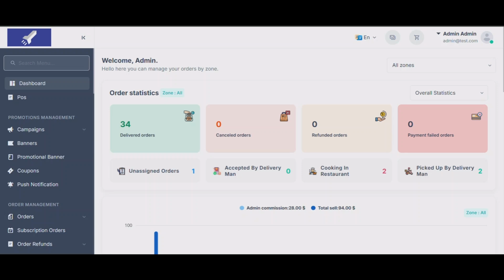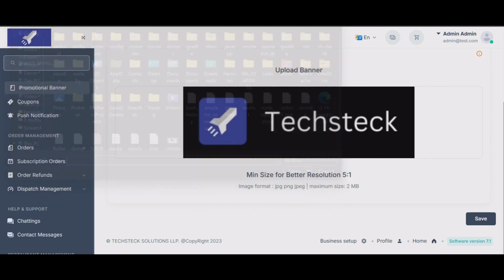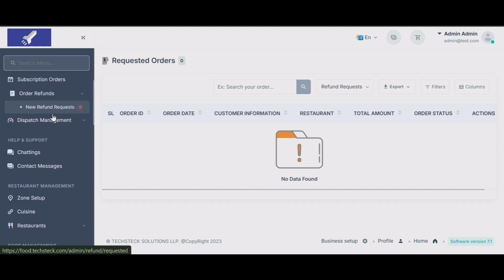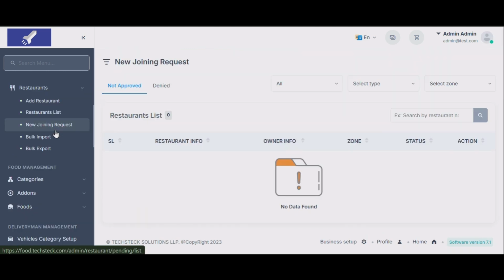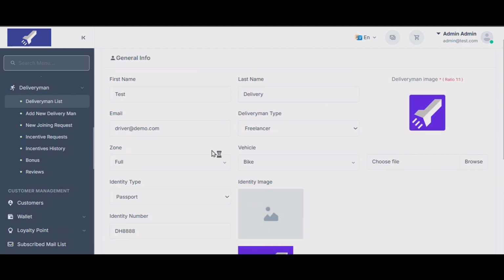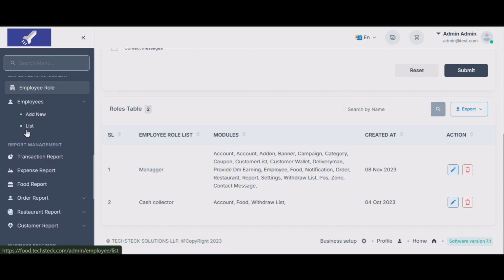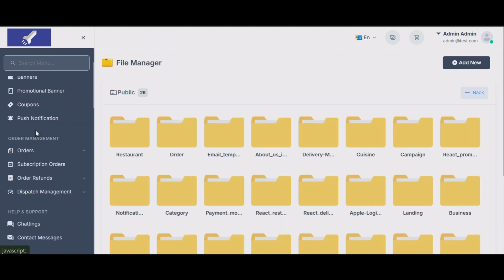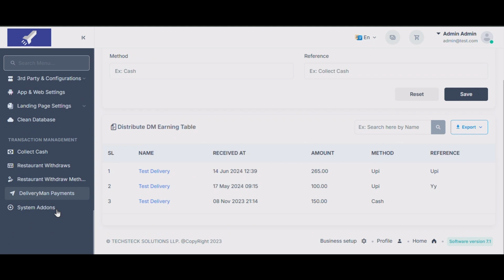Multivendor Food Delivery Admin Panel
A complete food ordering and delivery platform with Admin Panel, User App, Shopkeeper App, and Driver App — perfect for running and managing a multi-restaurant business.

👇 Try the Full System with These Demo Credentials:

🍔 Techsteck MultiVendor Food Delivery System – Access Credentials

🔐 Password: 12345678

📱 Mobile Apps (Play Store)

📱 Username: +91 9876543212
🔐 Password: Techsteck@123

🔐 Password: Teststore@123

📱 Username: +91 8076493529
🔐 Password: Techsteck@123

💼 System Highlights & Key Features:

✅ Admin Dashboard

View total orders, revenue, commission, top restaurants, deliverymen, and popular items

Track real-time order statuses (cooking, picked up, delivered, etc.)

✅ Restaurant Management

Add/manage restaurants

Set cuisine types, delivery zones, restaurant-specific commissions

Manage food categories, addons, and detailed menus

✅ Order & Dispatch Management

Manage customer orders with status filters

Assign orders to drivers manually or auto-dispatch

Handle refunds, cancellations, and subscription-based orders

✅ Driver Management

Add deliverymen with documents and photos

Set shift timings and vehicle types

Monitor delivery status and order history

✅ Customer Features

OTP login, wallet, loyalty points

Email subscriptions and live chat with admin

Full order history and scheduling options

✅ Promotions & Marketing

Highlight restaurants or food items during campaigns

✅ Employee & Role Management

Assign roles and access permissions to team members

Delegate specific tasks to employees securely

✅ Reports & Analytics

Access reports by date, restaurant, food, transactions, and more

Download detailed order insights for better decision-making

✅ Built-in POS System

Accept walk-in or dine-in orders directly from the panel

Works seamlessly for in-house restaurant operations

✅ Customization & Settings

Customize web theme, landing page, app settings

Configure email templates, social media links, legal pages

Secure the system with ReCaptcha, OTP, and multi-language support (including RTL)

✅ Transaction Management

Collect COD payments

Process restaurant withdrawals

Manage driver payouts and withdrawal methods

📦 Built with:

Flutter Mobile Apps (Android & iOS)

Powerful Admin Panel

Scalable Architecture

Clean UI/UX

Modular System Add-ons

✨ Want a white-labeled version with your branding, domain, and custom features?
💬 Contact Techsteck to get started!